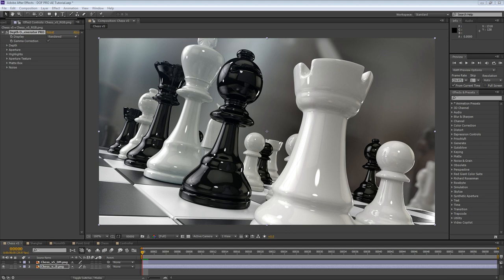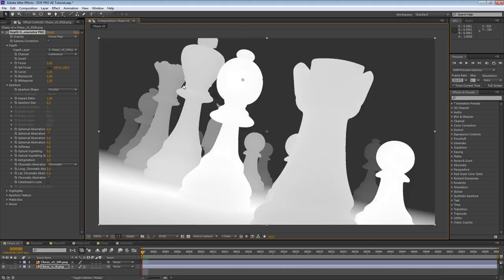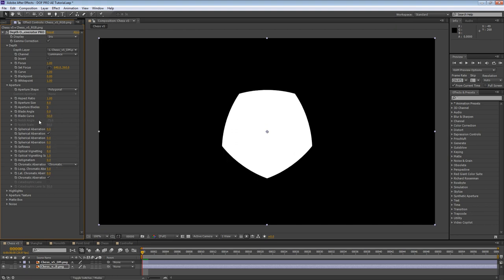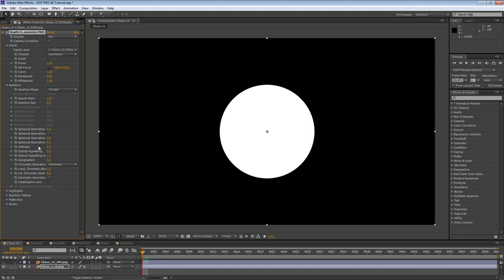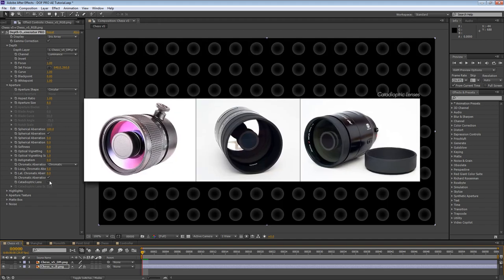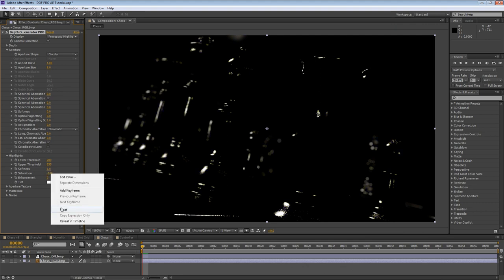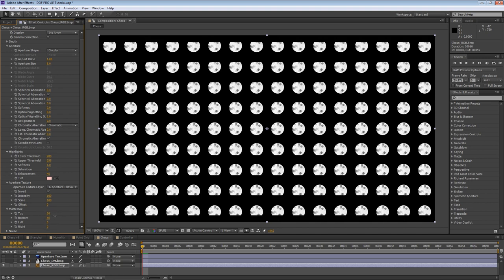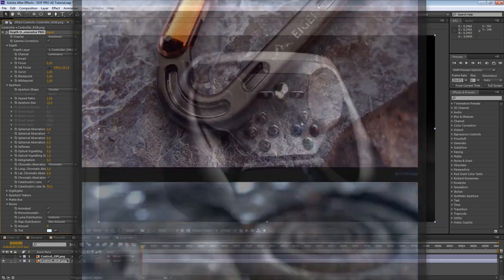DOF PRO v1.0 for After Effects Overview Tutorial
This tutorial provides a general overview of the brand new DOF PRO for After Effects plugin.

Photoshop Plugins, After Effects Plugins & Stock Footage.